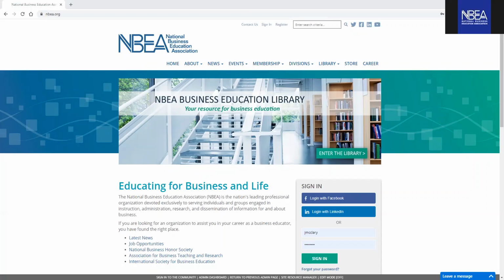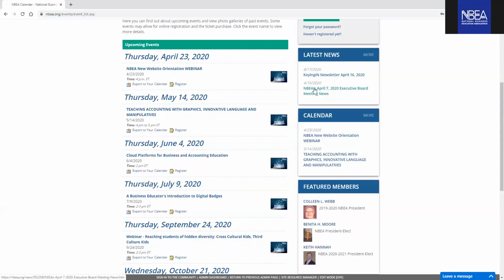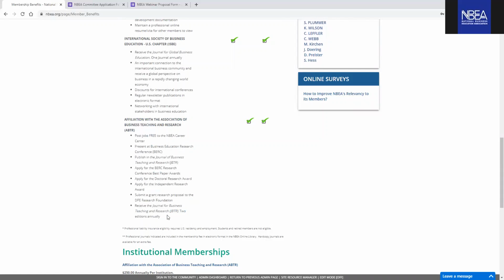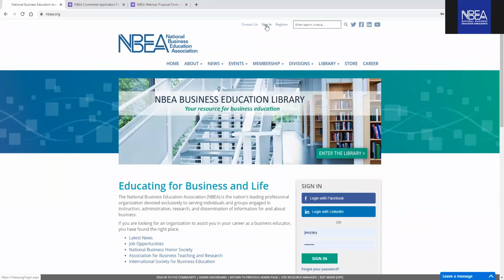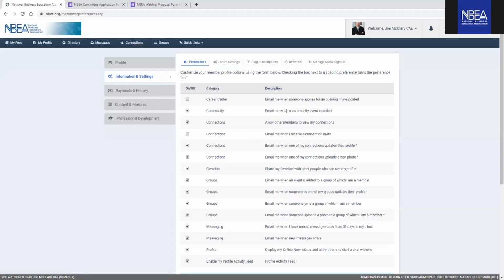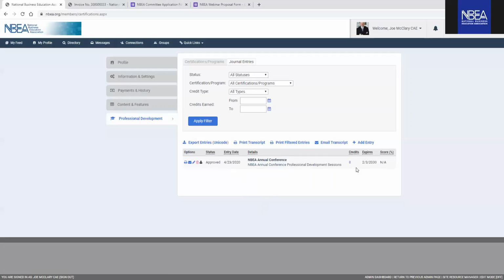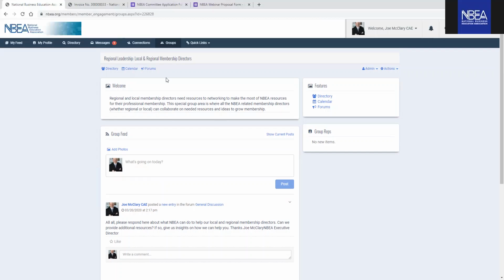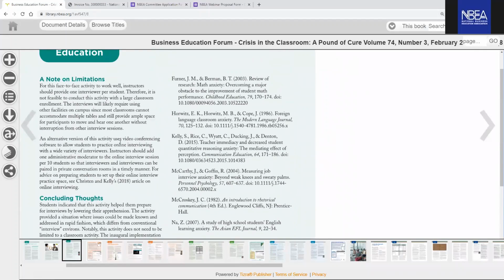NBEA New Website Orientation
This video helps members navigate the new NBEA website and better recognize some of the value-added features.